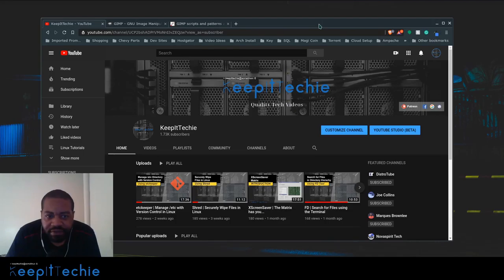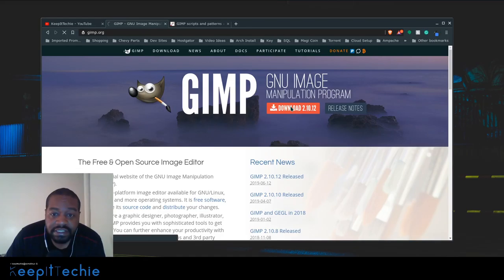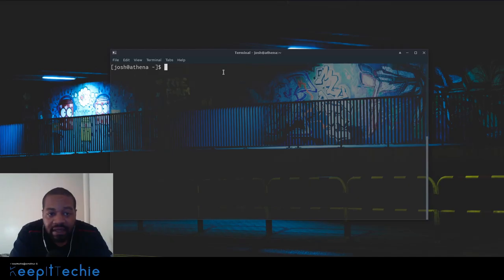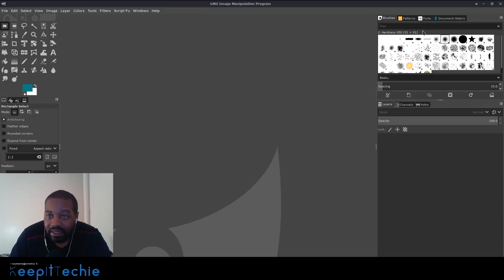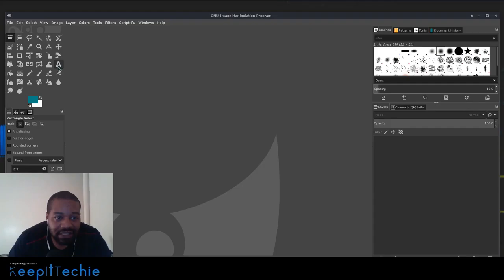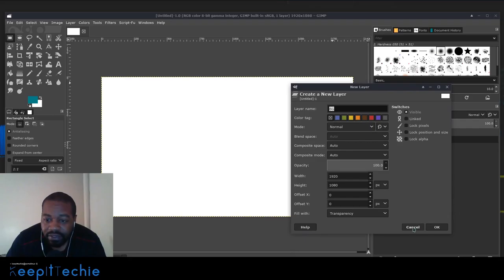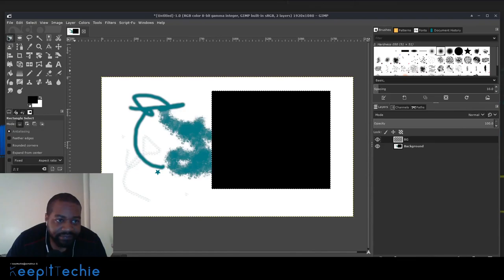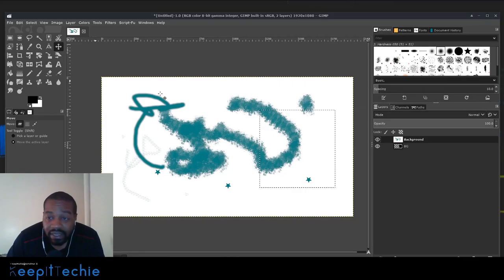GIMP | Top Notch Photo Editing in Linux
What's up Linux Community!!! In this tutorial, I show GIMP which is an open-sourced image processing program and it is cross-platform for OS X, Windows, and GNU/Linux. GIMP is comparable to programs like Photoshop, also it can even use and edit Photoshop files.

Bitcoin Address:
bc1qgxzq9ck5nhud8ekmpt46l9u5gn3ty5w9n6mmd4

Ethereum Address:
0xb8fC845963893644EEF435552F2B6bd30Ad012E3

XRP Address:
rKrUvWFT7hVtD5JCcCY9s2HFQZ5UHViLD

Litecoin Address:
LNfWvkcFVfKZXJV28dzU9g7FQ7FYtg5cFg

Dash Address
Xu4VgqCkN4d1JKfzdjMNdb63Mfup3Cmnqx

Zcash Address
t1fqyxF3pFtRDuz2Vprt4m5pXWa8rs97Swr